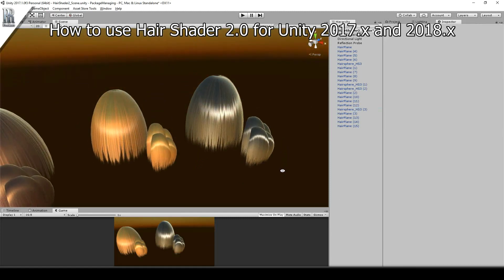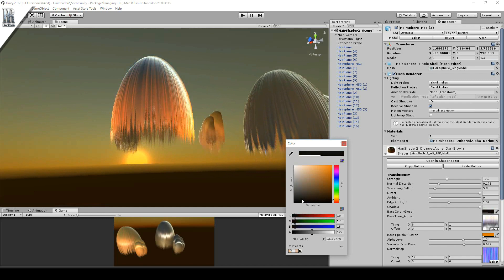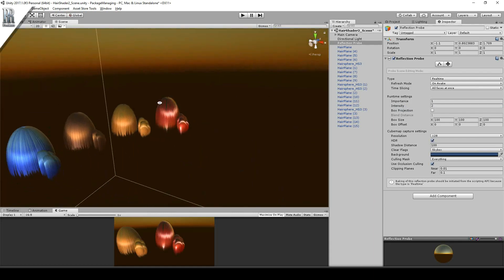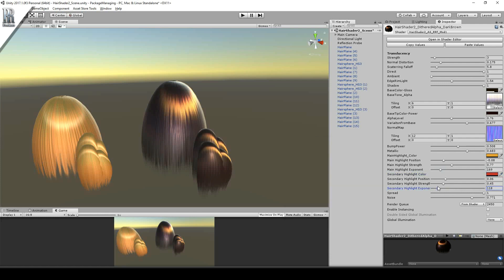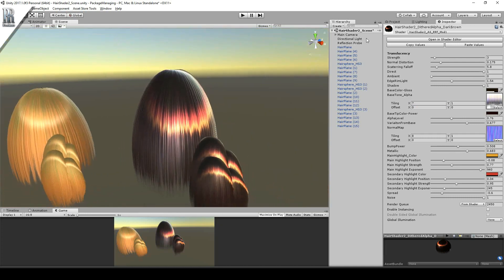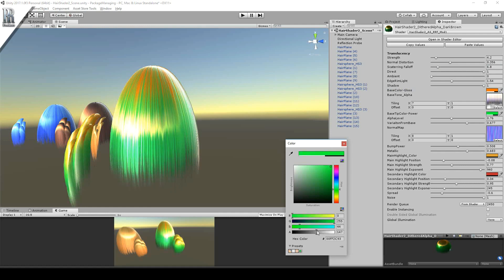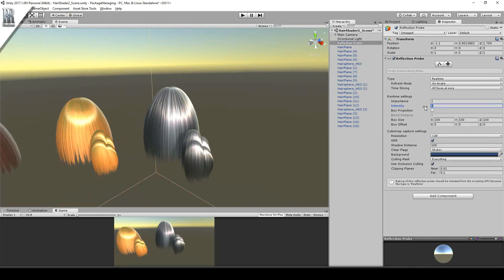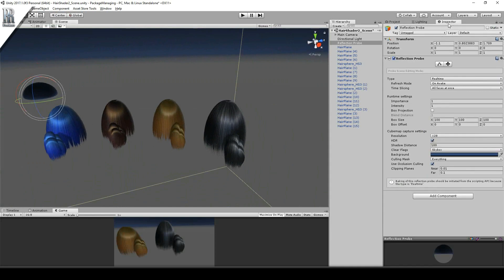HairShader2 - Unity Asset Store - How to Use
Exclusive to Unity Asset Store. Hair Shader 2 with a full range of features including Aniostropy and Translucency. Uses dither fade instead of harsh cutoff for alpha and achieves great depth sorting.